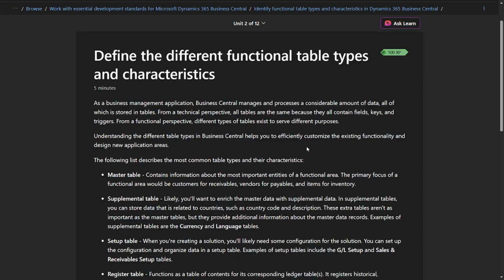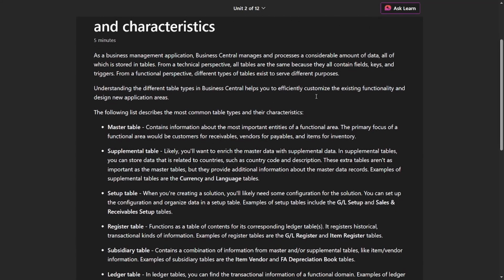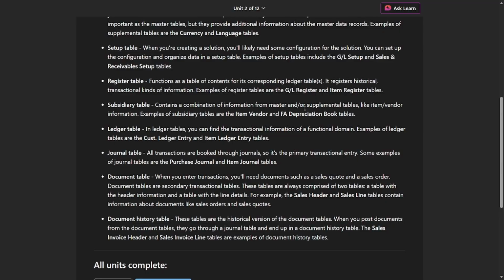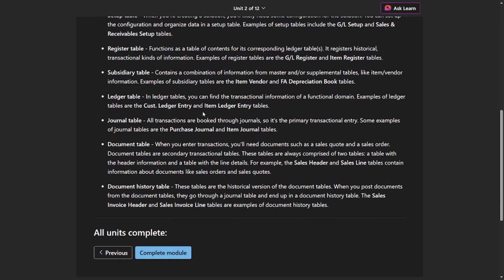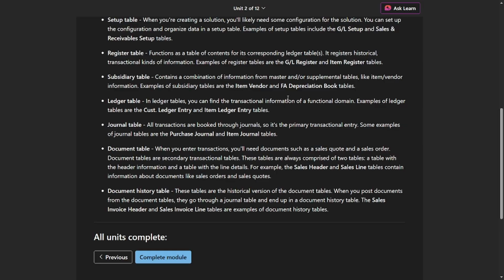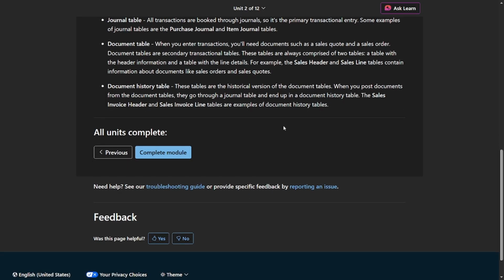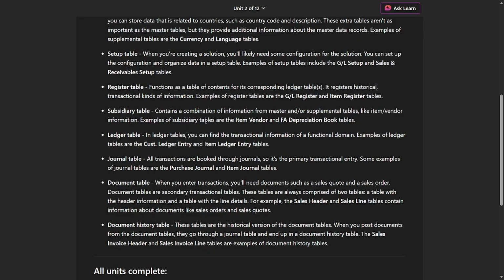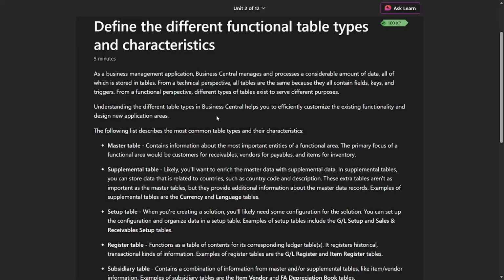9 Functional Table Types in Business Central | Day 8 of 30 Days of AL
Day 8! Let's break down the 9 functional table types in Business Central. Once you understand these, designing solutions becomes so much easier.

The 9 Table Types:

📋 Master Tables - Your main players: Customers, Vendors, Items. The stars of the show.

📑 Supplemental Tables - The supporting cast that adds extra details like Currency, Language, and Country info.

🔧 Setup Tables - Where you configure everything. Think of these as your control panel (G/L Setup, Sales Setup).

📁 Register Tables - Like a table of contents that helps you navigate ledger entries.

🔗 Subsidiary Tables - These bring data together from different sources (like matching Items with Vendors).

📊 Ledger Tables - Where all the transaction magic happens. Every financial move gets recorded here.

📝 Journal Tables - The entry point. All transactions start their journey here before moving to ledger tables.

📄 Document Tables - Your working documents split into Header (general info) and Lines (the details).

📚 Document History Tables - Once you post a document, it ends up here for safekeeping.

Knowing these types will save you tons of time when building or customizing BC solutions!

0:00 (Introduction);
0:10 (The 9 Functional Table Types Explained);
10:00 (Conclusion);